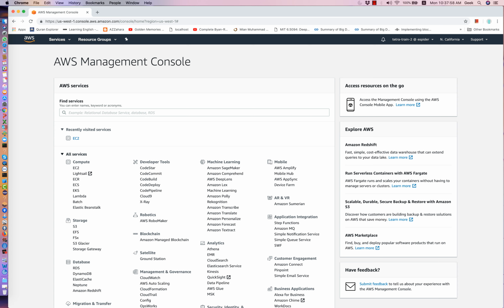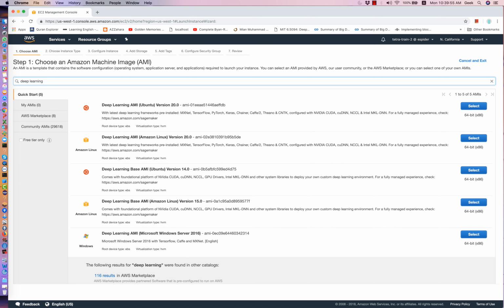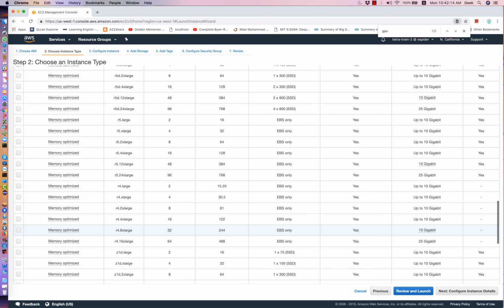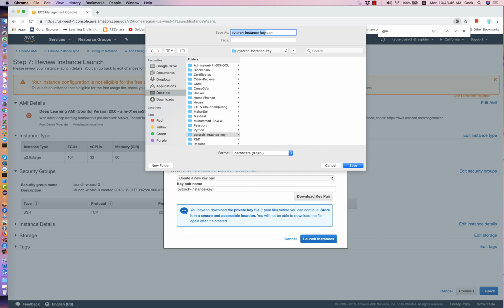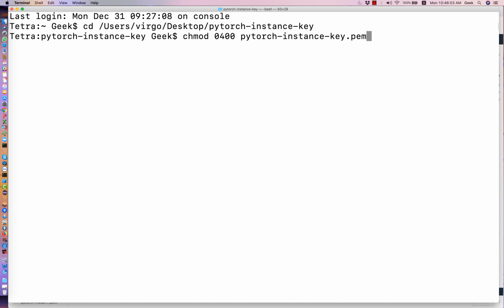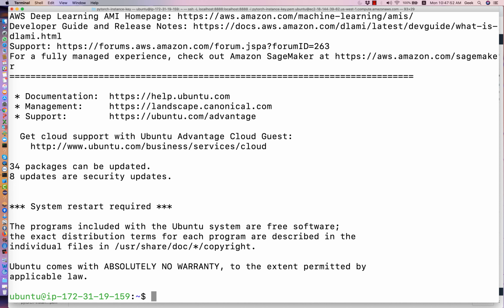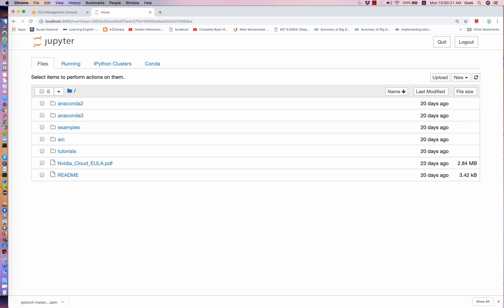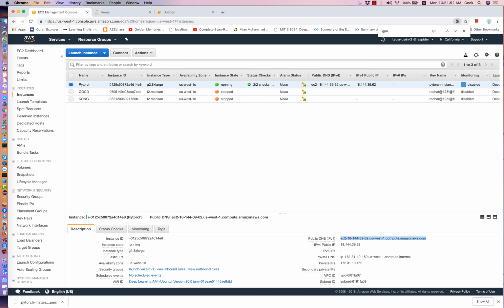PyTorch configuration by GPUs on AWS Environment.